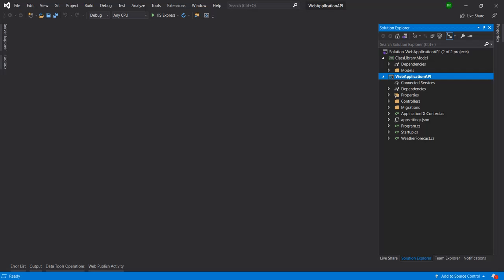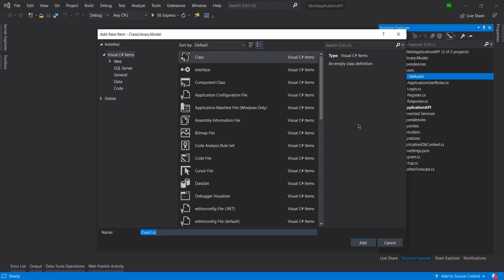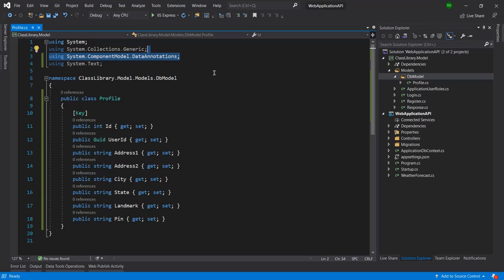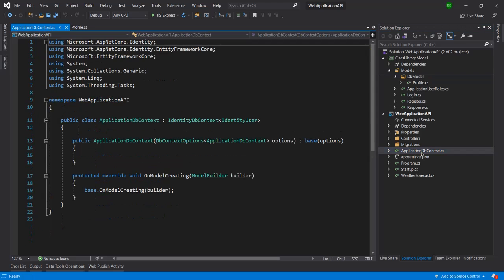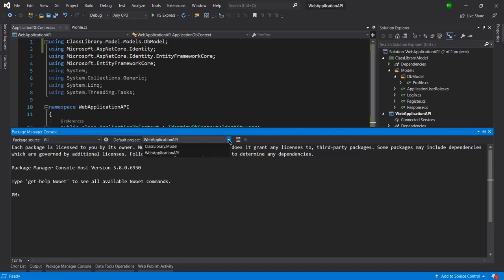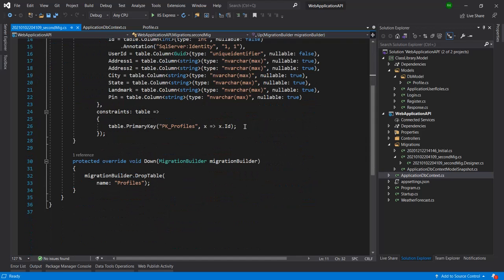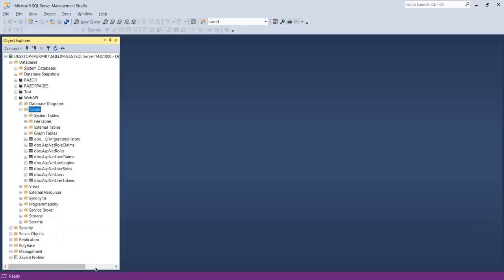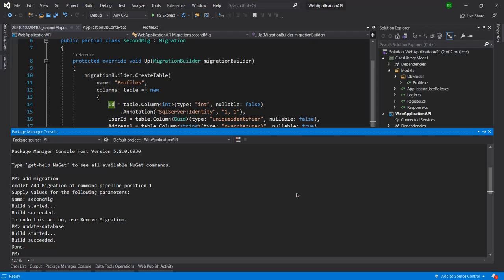Chapter 5 - How to Create a New Table in SQL DB using Entity Framework Core with Code First Approach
In this video, we will create a new table using Entity Framework Core with Code First Approach. I have explained here to use EF Core to create a new table in SQL Server with autoincrement using EF Core. This tutorial is really helpful for those who are trying to create a new SQL Server database table in the ASP.Net Core project.

This video also relates to the below topics:
- EF Core tutorial code first approach
- Code first approach in Entity Framework Core 3.1, 3.0, and 2.2